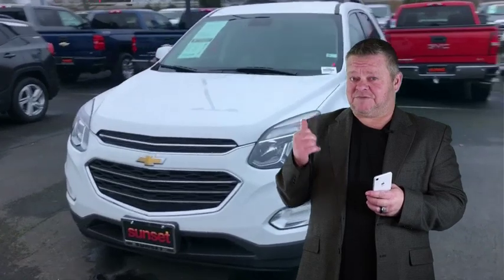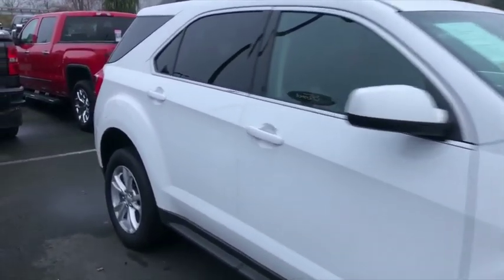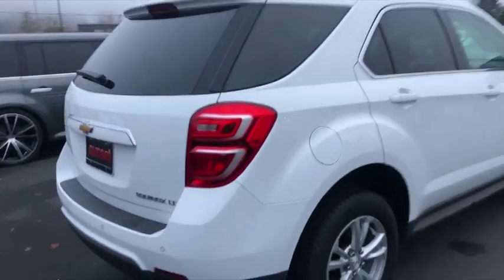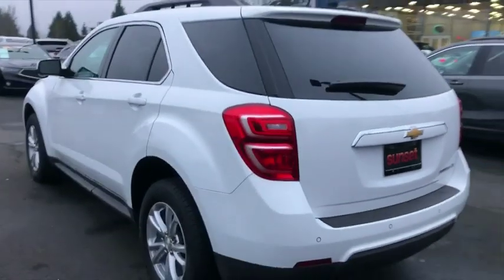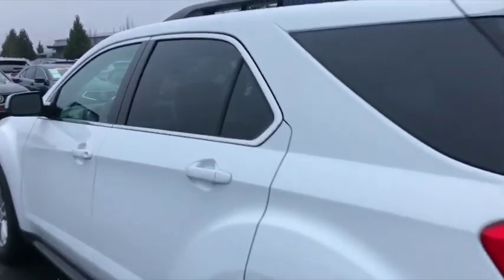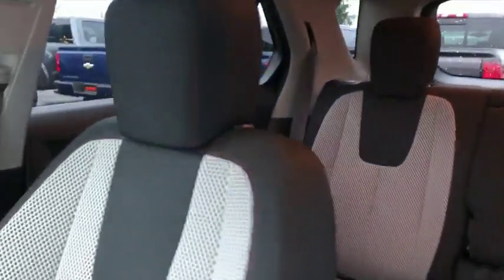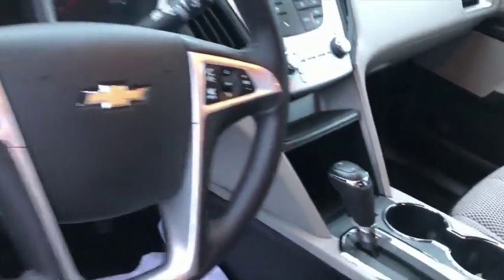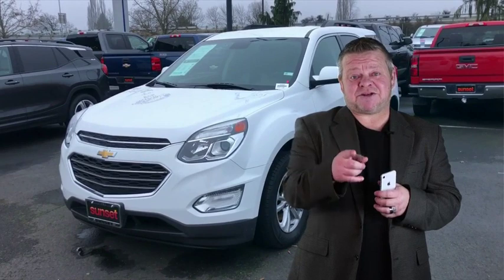2016 Chevrolet Equinox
2016 Chevrolet Equinox LT

Sunset Ford
6616 166th Ave E

Pick up this White 2016 Chevrolet Equinox, available today at Sunset Ford. This could be the one you've been searching for.